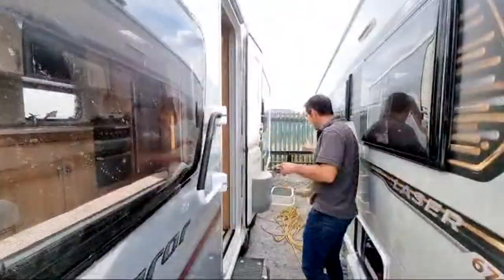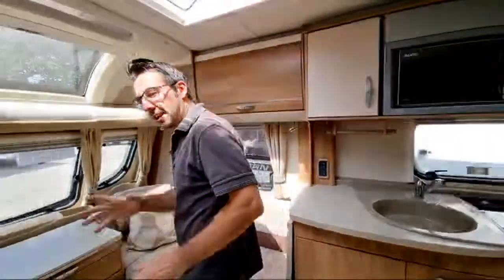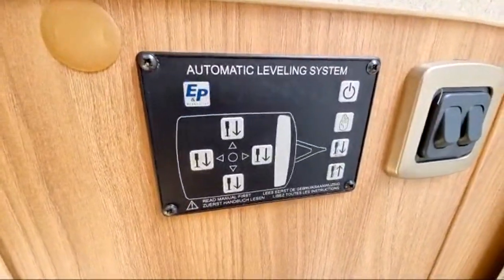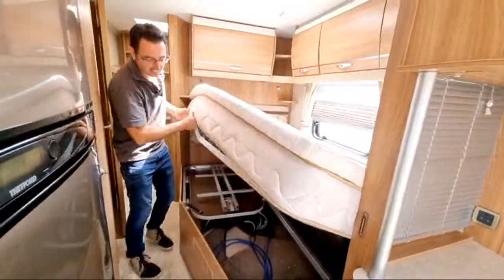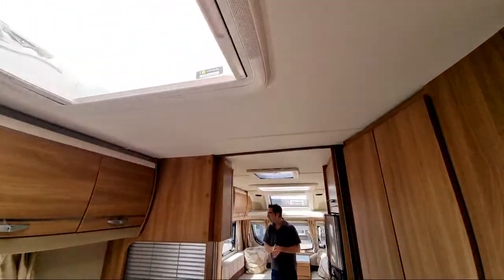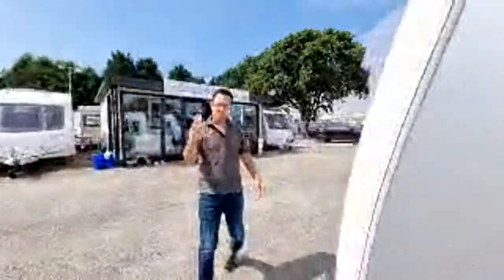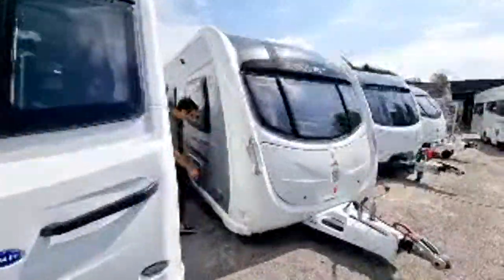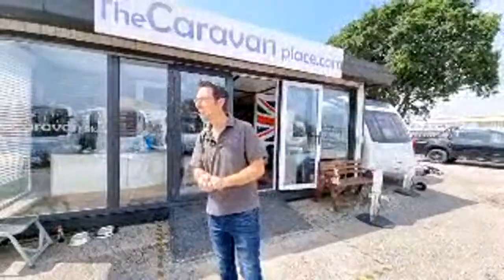STUNNING CARAVAN, You Won't Believe The Age Of This One!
STUNNING CARAVAN.This used caravan is a swift Conqueror 630, but you won't believe how nice it is, with lots of extras this makes for a fantastic used twin axle caravan.